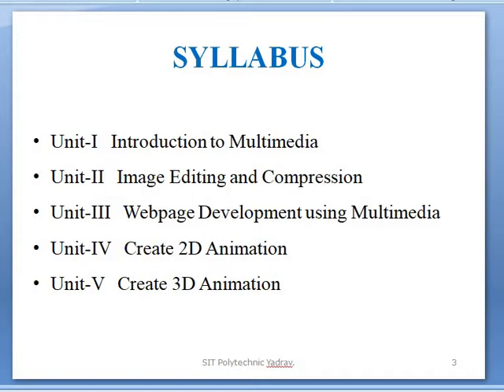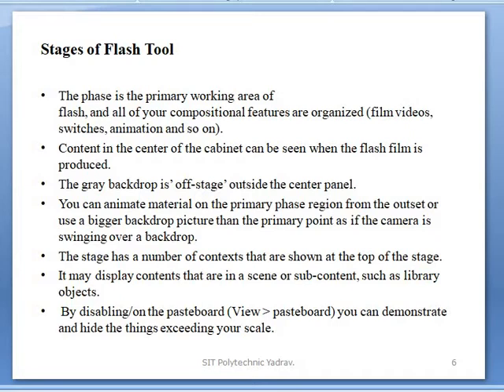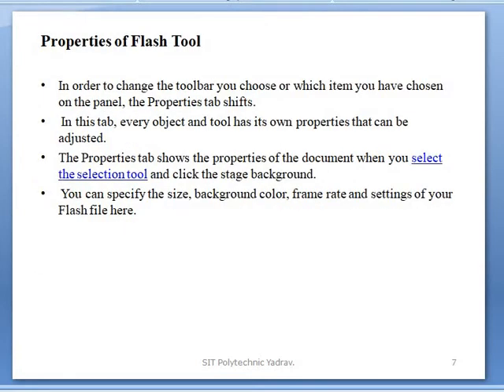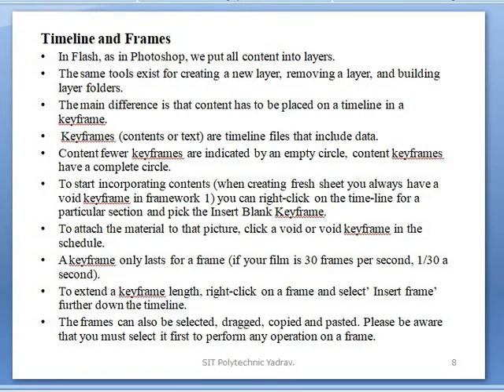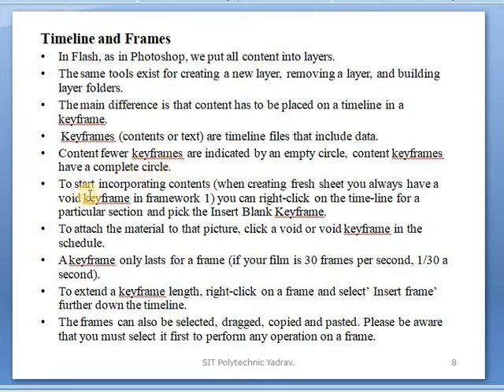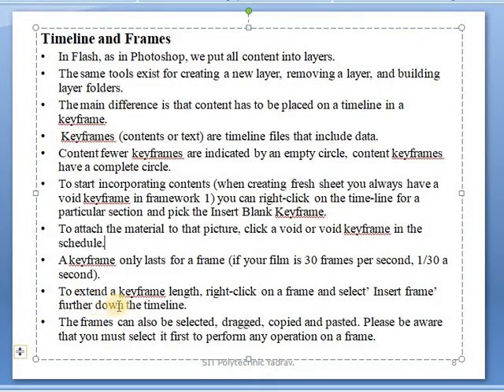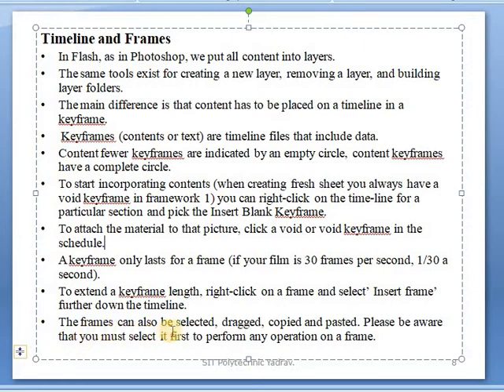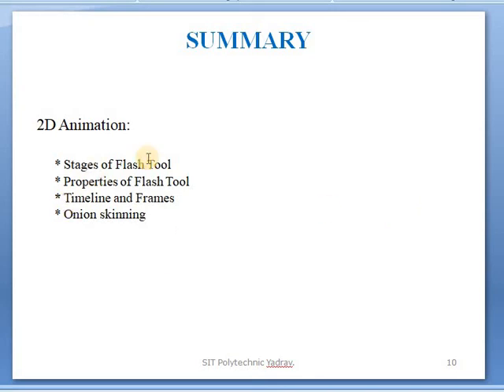Applied Multimedia Techniques (Lecture 17)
Unit IV Create 2D Animation
  * Stages of Flash Tool
  * Properties of Flash Tool
  * Timelines and Frames
   * Onion skinning